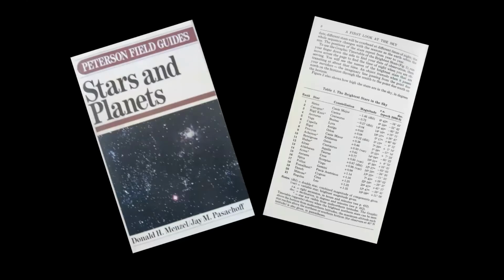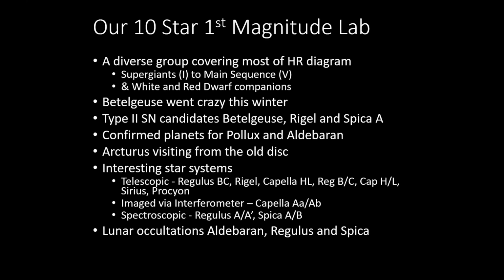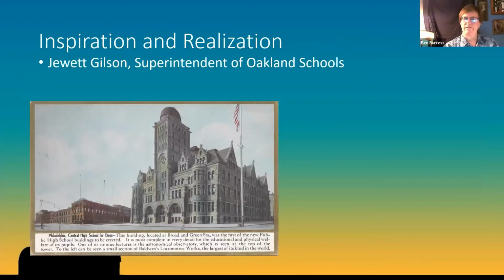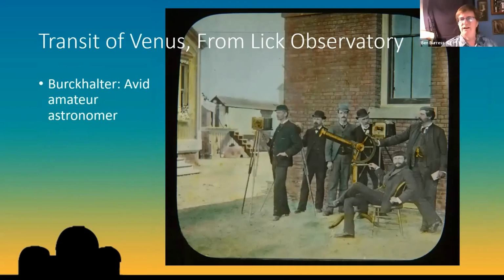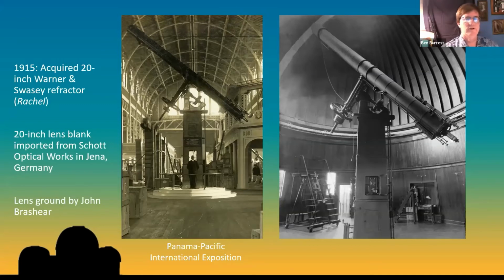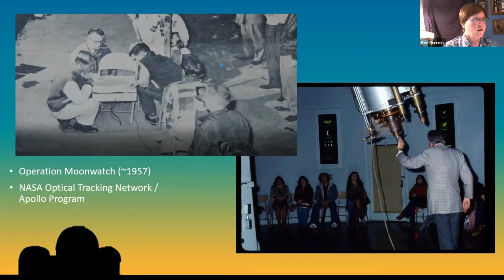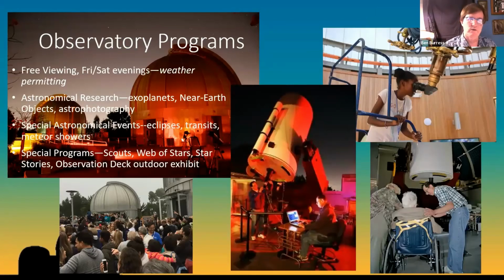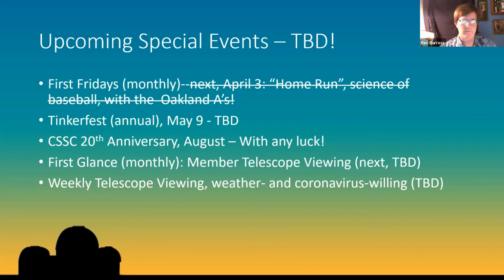MDAS March 2020 - Ben Burress on the History of the Chabot Observatory